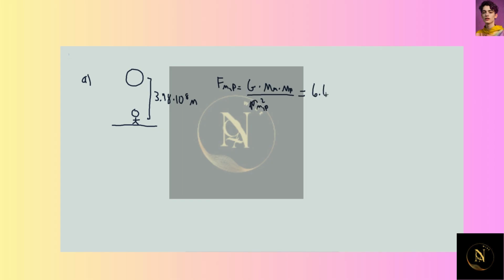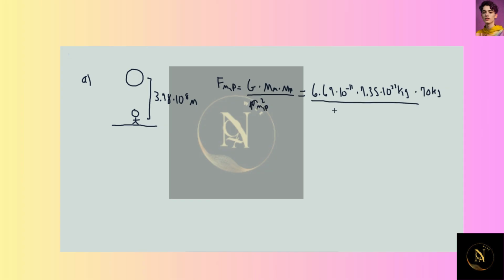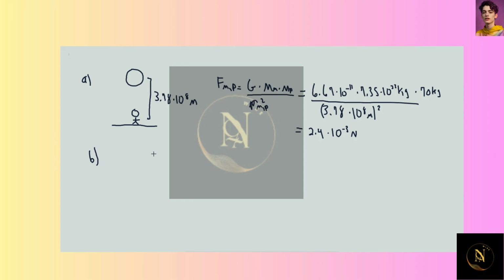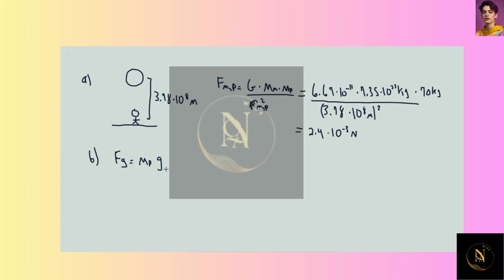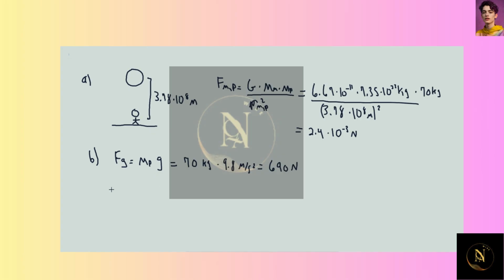A typical adult human has a mass of about 70 kg. (a) What force does a full moon exert on such a hum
A typical adult human has a mass of about 70 kg. (a) What force does a full moon exert on such a human when it is directly overhead with its center 378,000 km away? (b) Compare this force with the force exerted on the human by the earth.